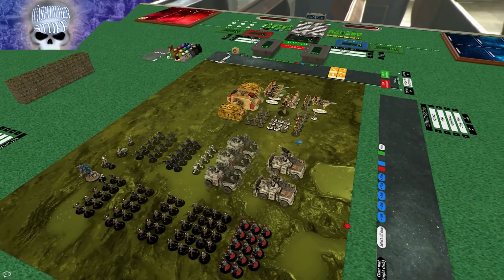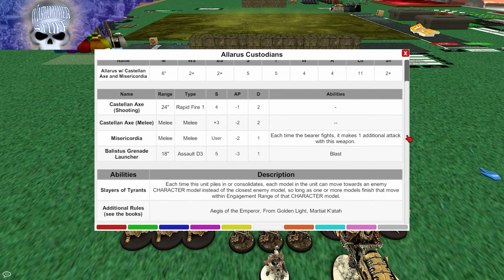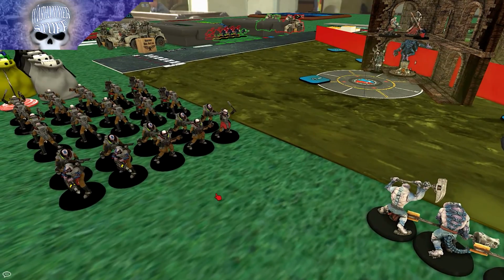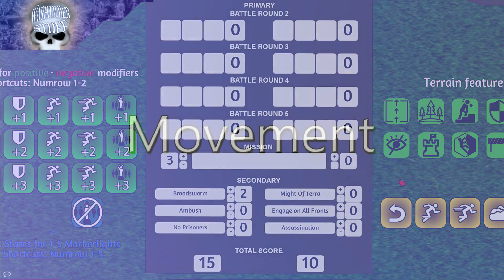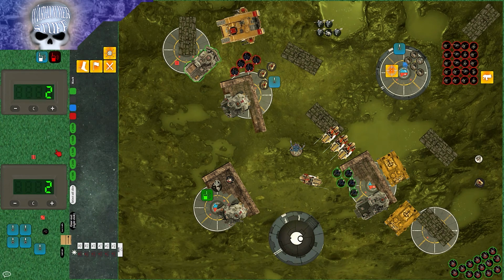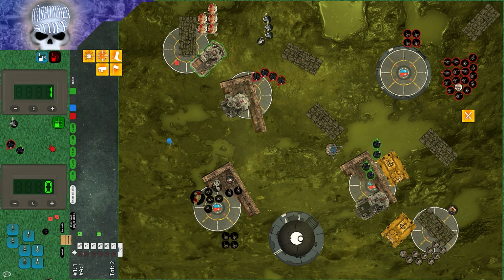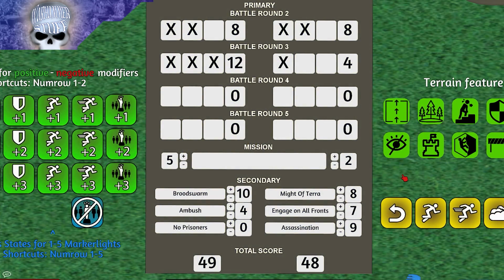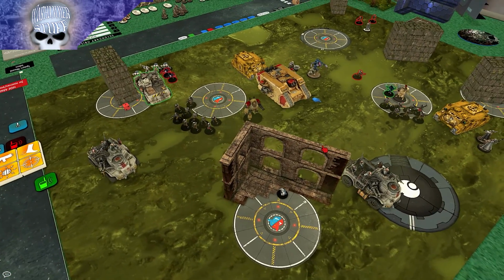Genestealer Cults vs Custodies - 2k Battle Report with TTS - W&S with new Nephilim Rules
Genestealer Cults vs Custodes.  Since yellowscribe is having issues, a previously played army list of GSC is brought in to fight the Custodes.

Time Stamps

00:00  Intro
00:16 Army A
06:47  Army B
12:32  Mission
13:01  Battlefield
14:05  Secondaries
16:10  Deployment
19:59  Who Goes First?
23:15  Pre-Battle
24:15  Turn 1a
29:35  Turn 1b
37:13 Turn 2a
47:01  Turn 2b
53:27  Turn 3a
58:09  Turn 3b
1:01:56  GAME

We do not have one, this discord link is to the server where we get our stuff.